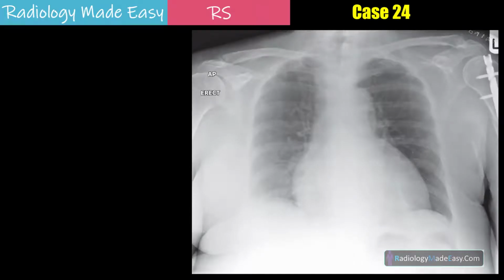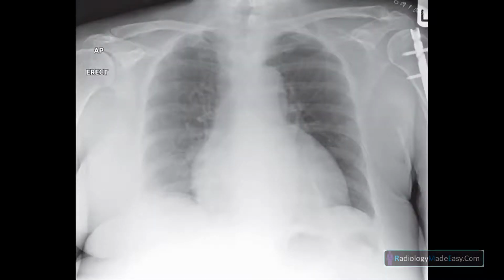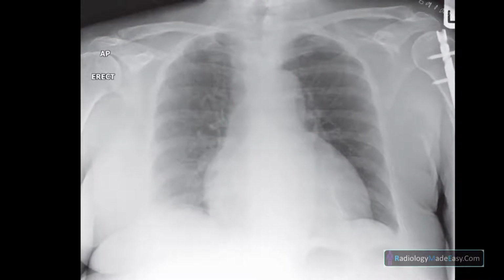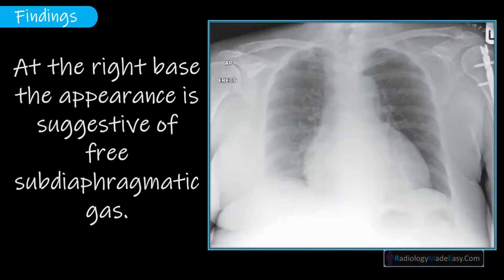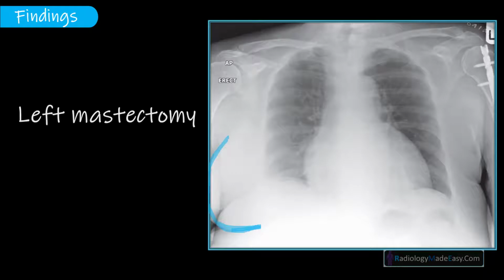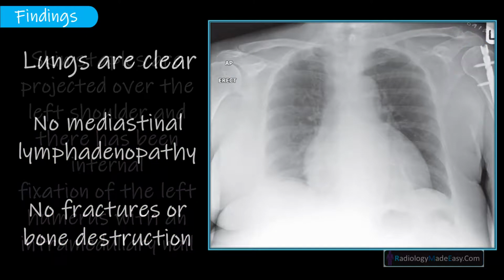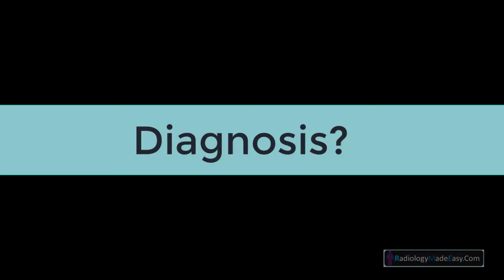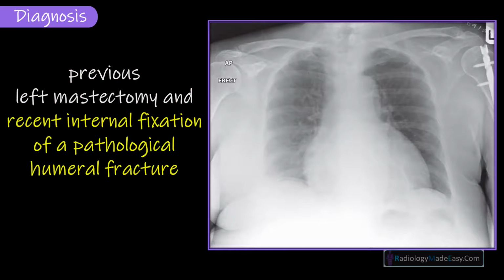FRCR Radiology RS Case 24 : A 65 yrs old female presented with BL swelling of hands